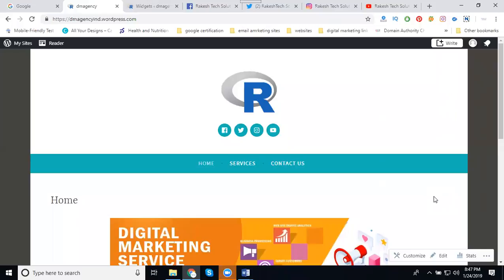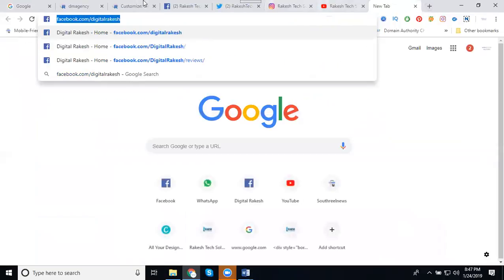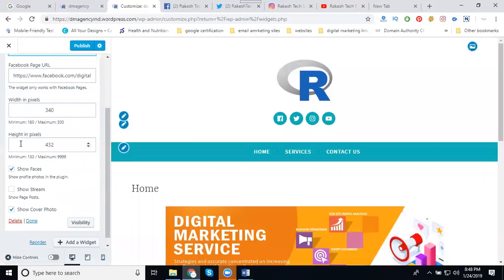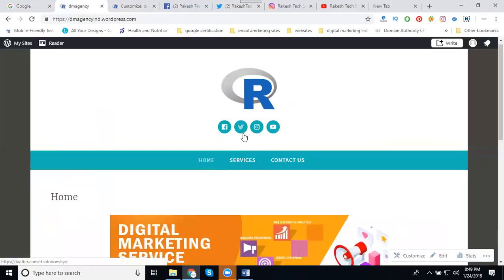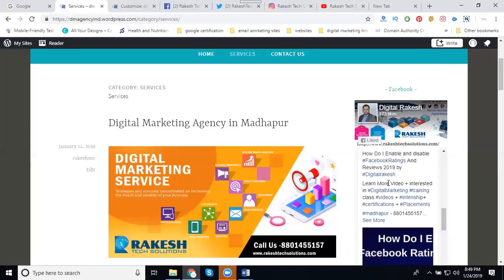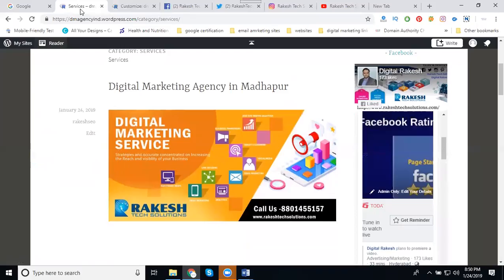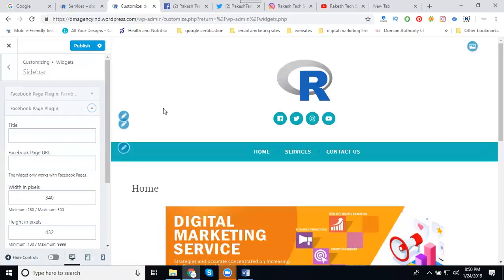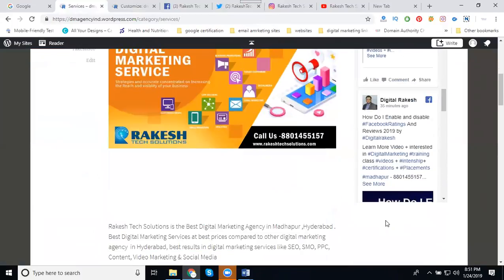How to add a Facebook page plugin and widget to WordPress 2019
DigitalMarketing - Learn this video How to add a Facebookpage plugin and widget to WordPress 2019 tutorials by digitalrakesh